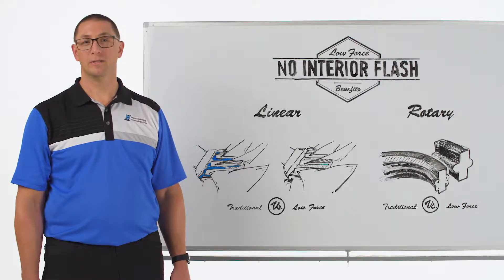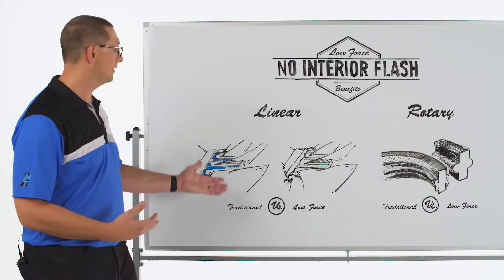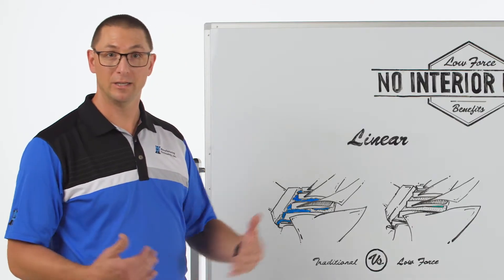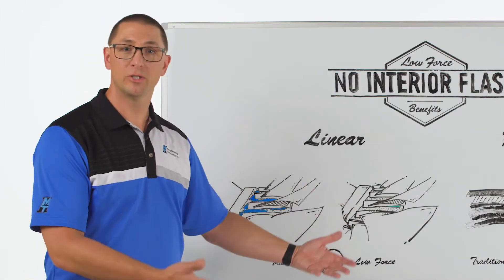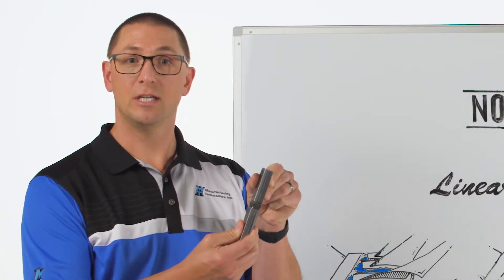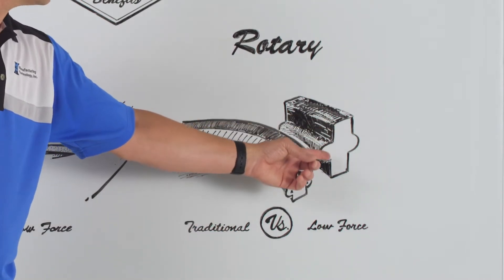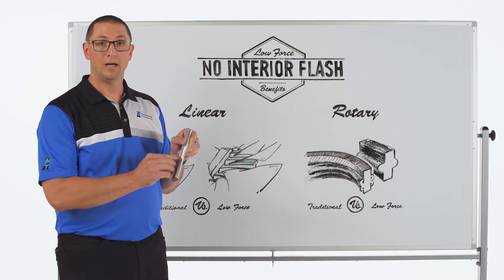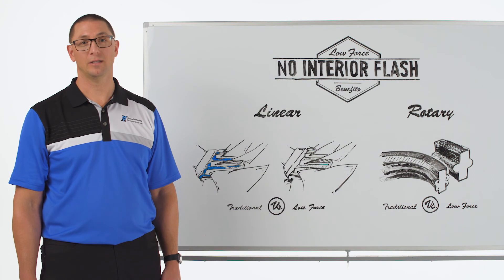MTI Whiteboard Wednesdays: Low Force and No Interior Flash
Join MTI CEO and President Dan Adams as he explains how, through Low Force Friction Welding, we can achieve little or no interior flash on your next application.